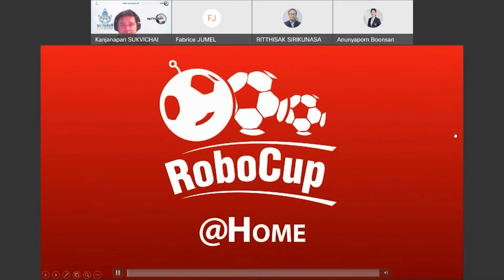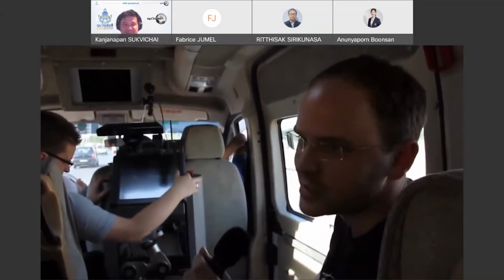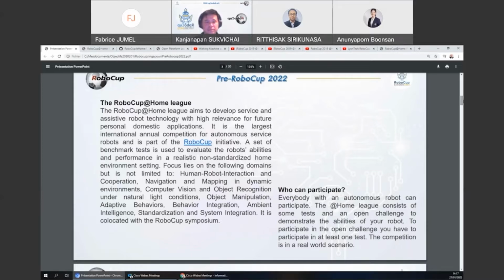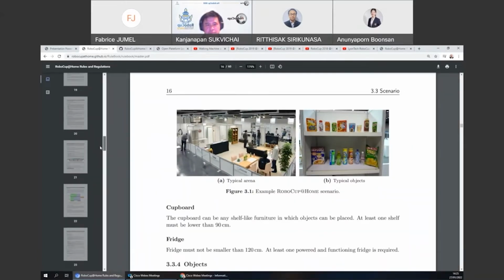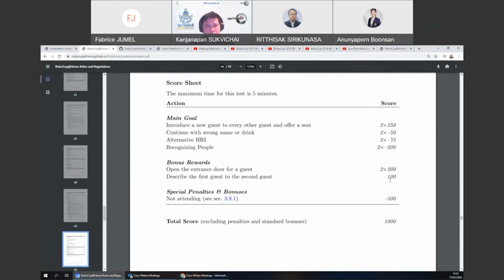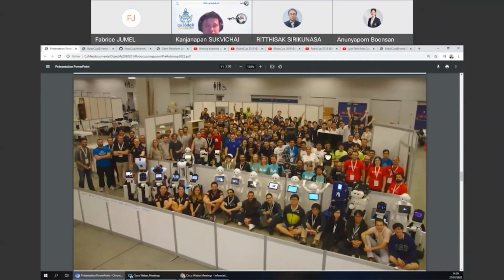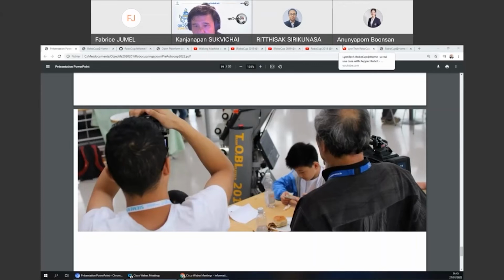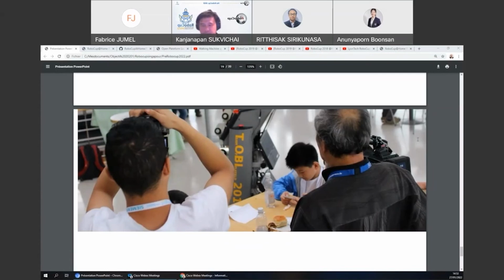Pre-RoboCup RoboCup@Home I Day 1